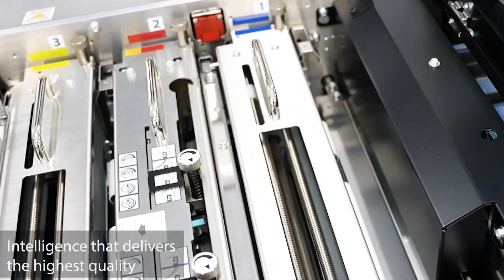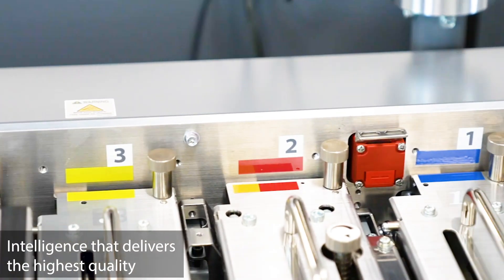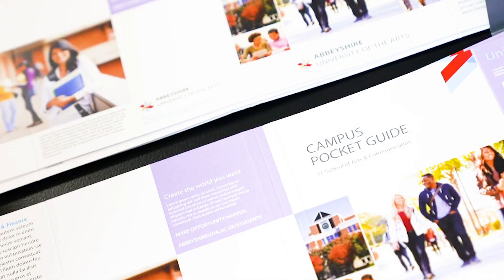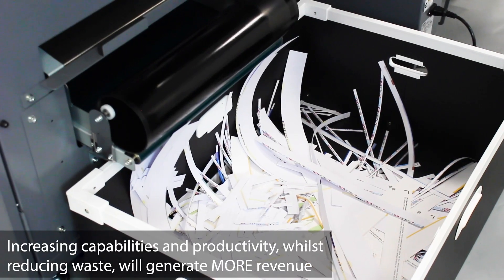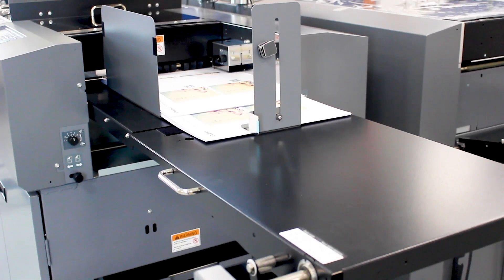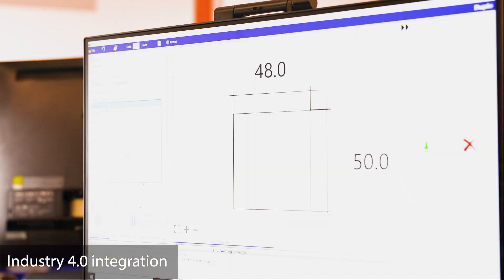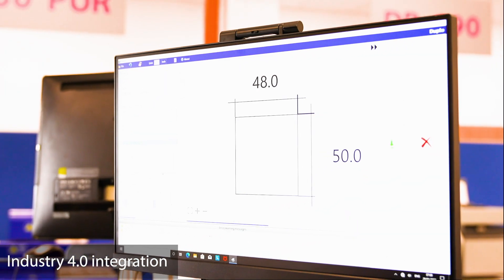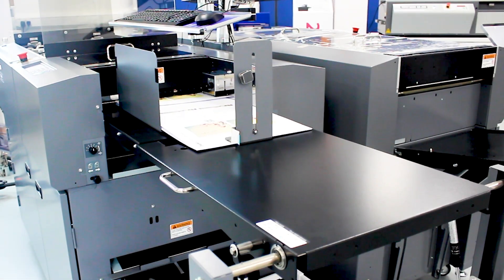Duplo Launches DC-648 Cutting Solution Engineered To Enhance Real Productivity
Like the other Duplo DC family, the DC-648 has been designed to allow one operator to fulfil multiple finishing processes in one pass. Speed, durability, and versatility have been enhanced, but where the DC-648 stands out is through its greater automation, ease of use and connectivity into the user’s workflow, creating efficiency that brings multiple benefits across the customer’s business such as reduced waste, increased accuracy, reduced set up times, etc.